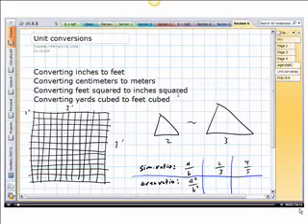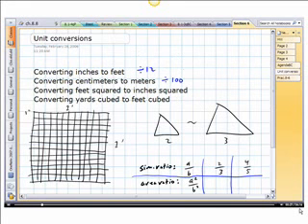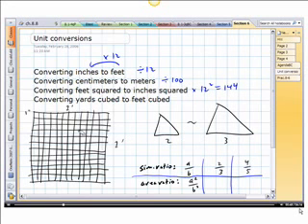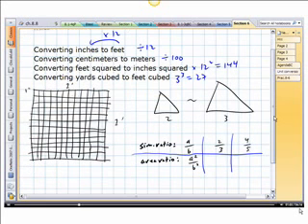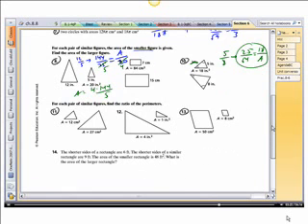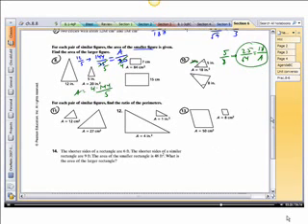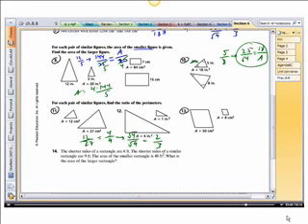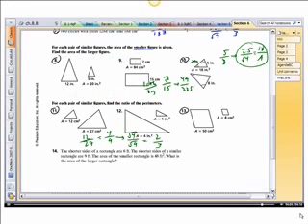Similarity Area Ratios